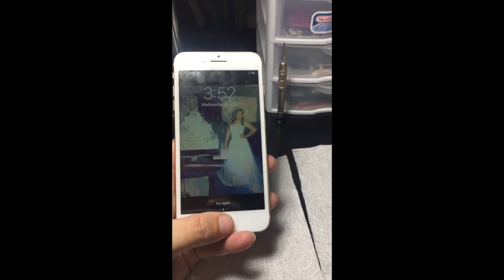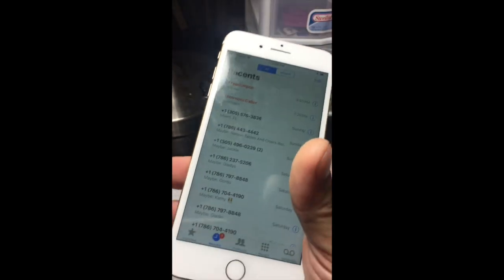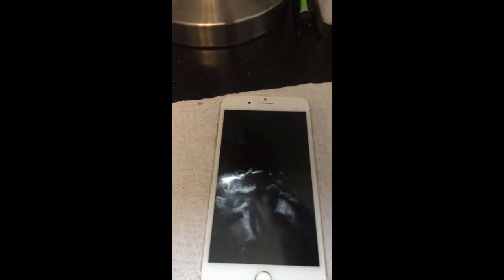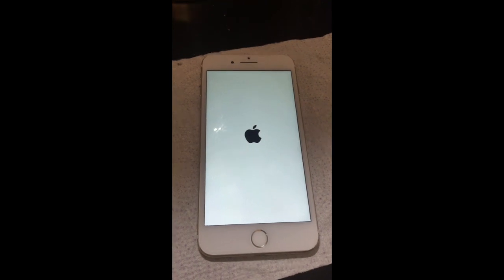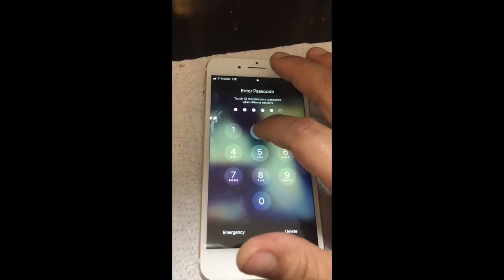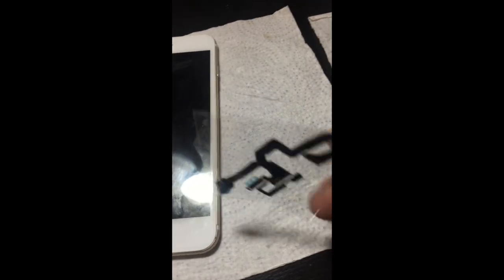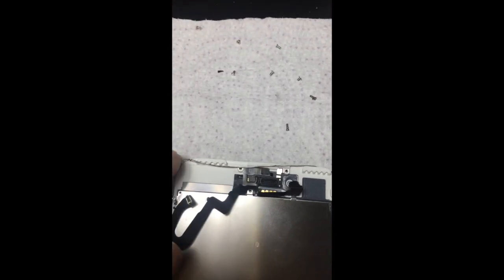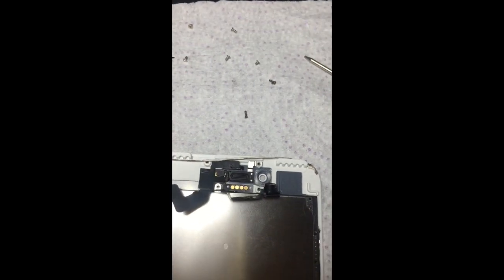iPhone 7 Plus Restarting when placing a call after replacing screen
Apple iPhone 7 Plus restarting when placing a call after replacing the screen. Proximity sensor shorts and makes the iPhone to restart